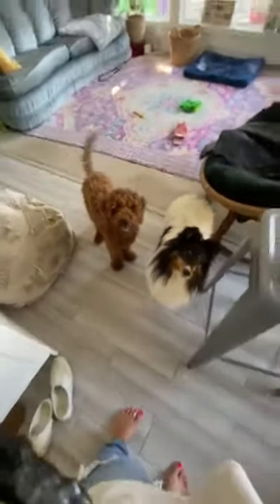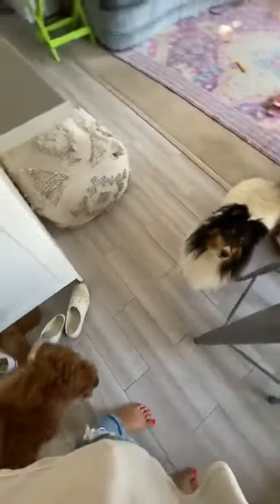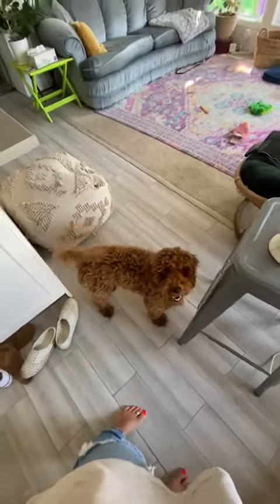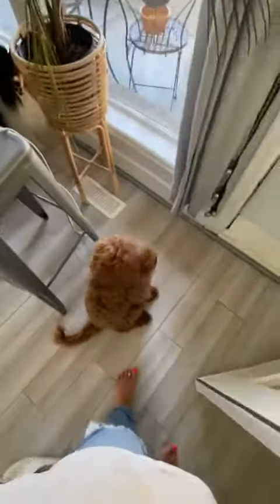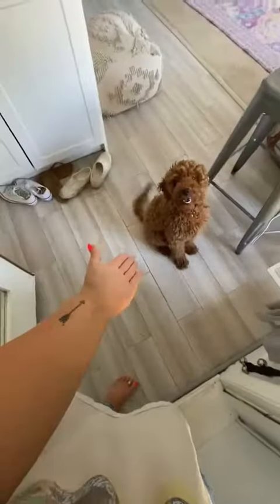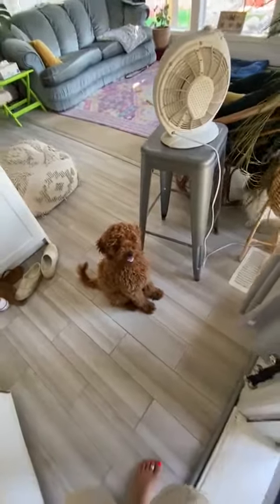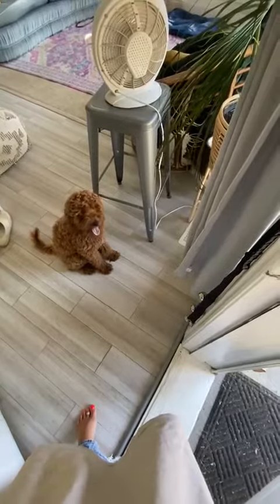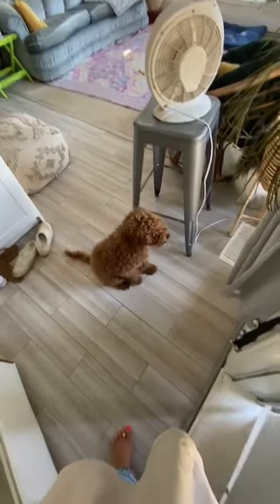Olive Week 4: Front Door Manners Recap